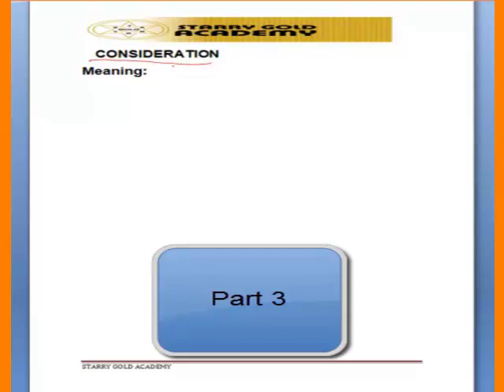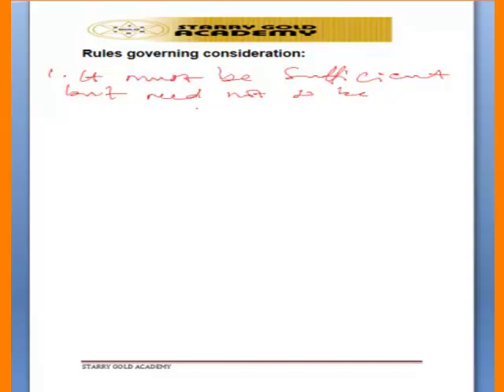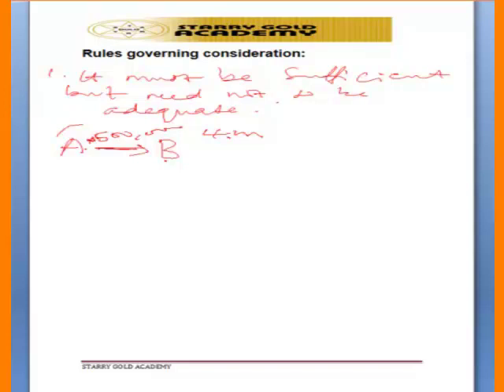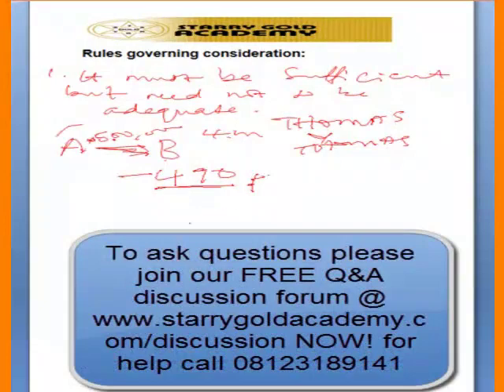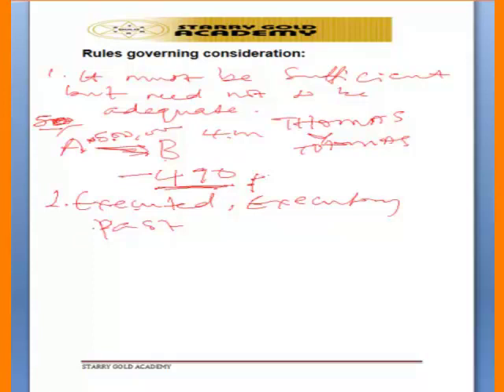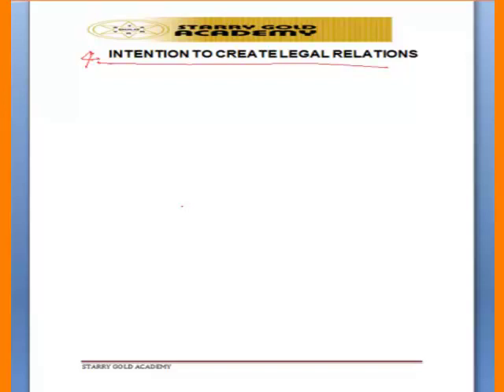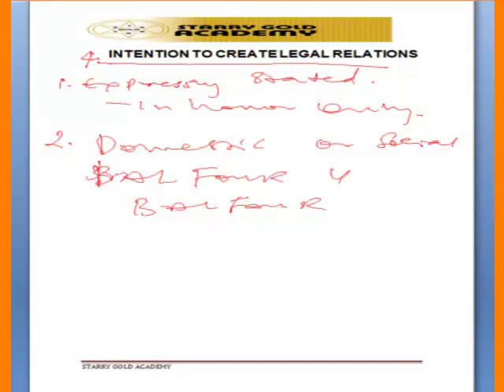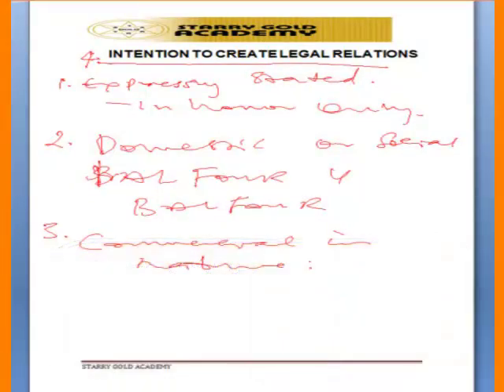LAW OF CONTRACT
ICAN  Video lecture on FOUNDATION BUSINESS LAW   -   LAW OF CONTRACT